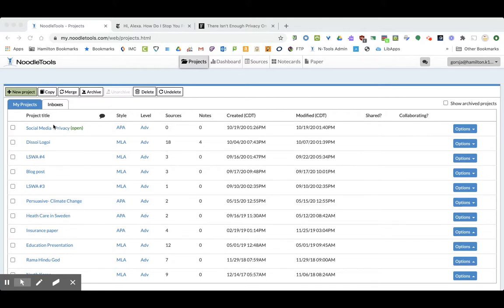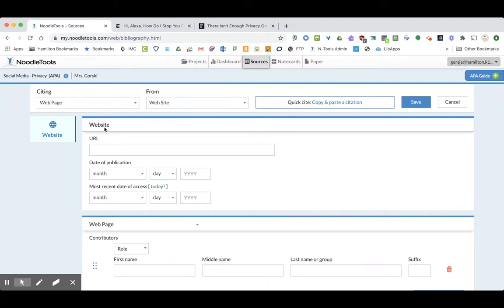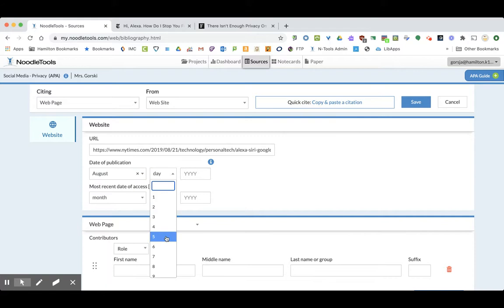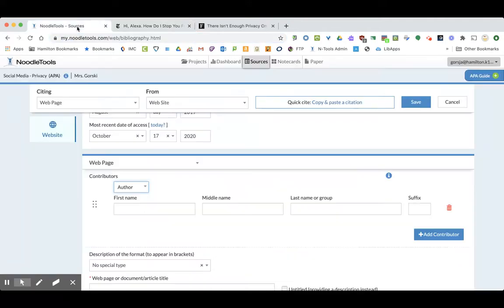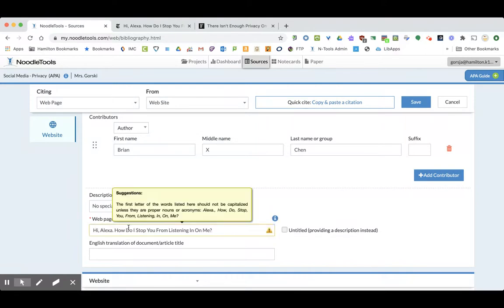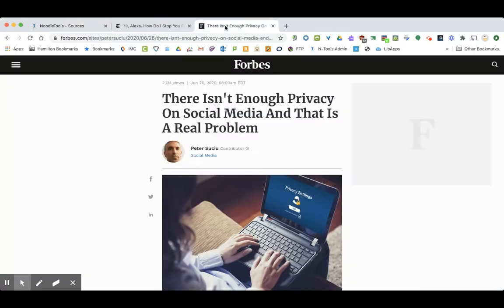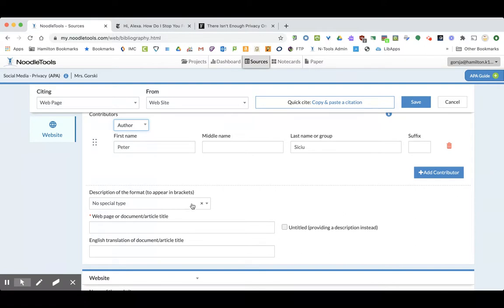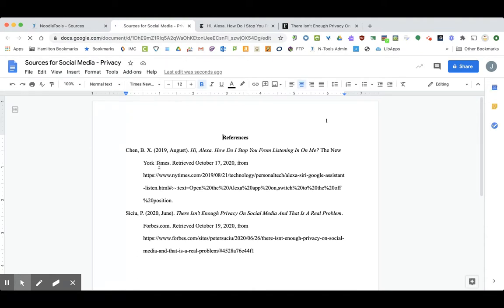Noodletools: Citing a Webpage